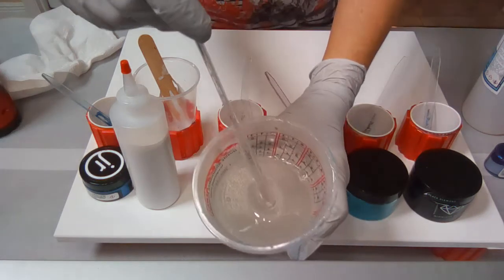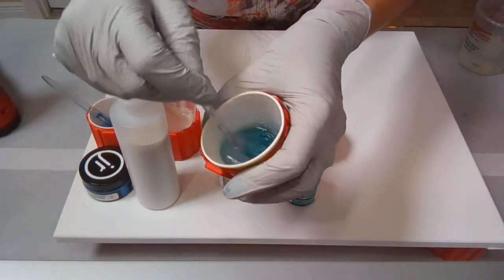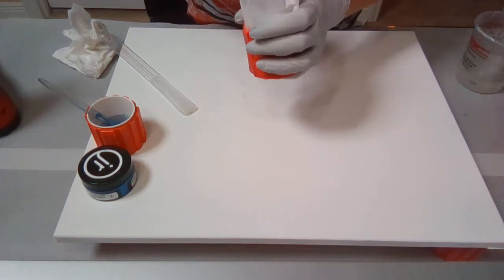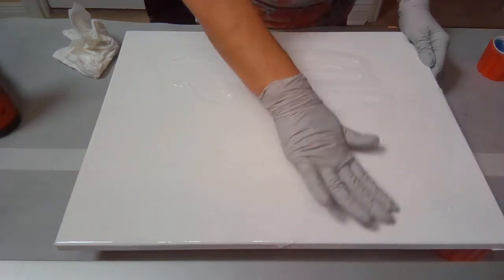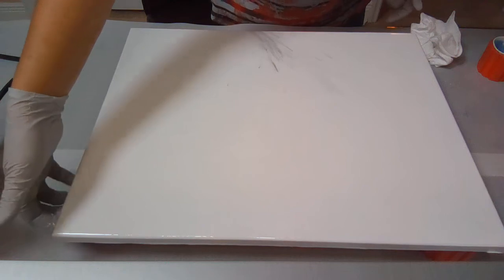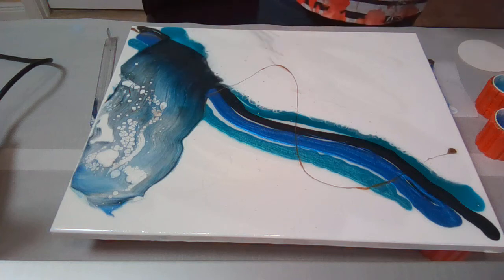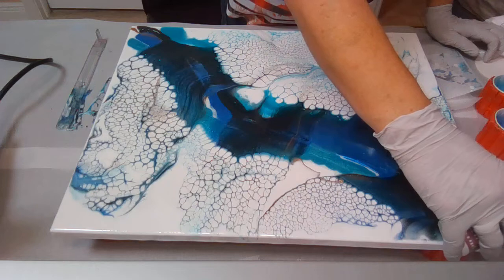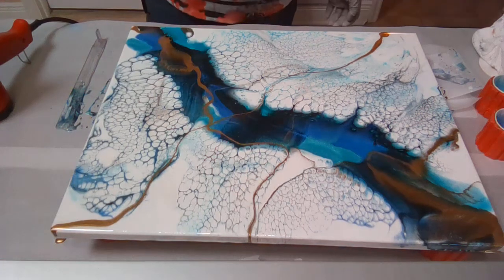#68 Subscribe for a chance to win one of my art pieces- RESIN ART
SIGN UP FOR A CHANCE TO WIN AN ART PIECE WHEN I REACH EVERY 1000 SUBSCRIBERS.
My Art Facebook will have photos of all my art pieces. Lucy Art Corner.